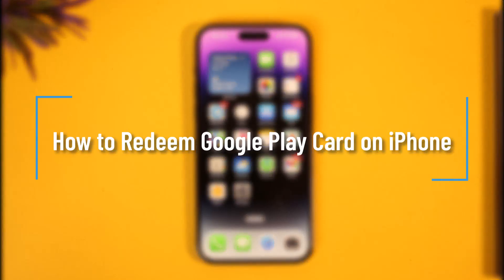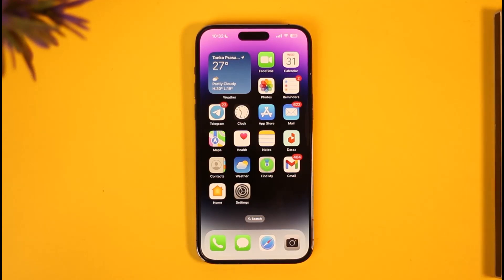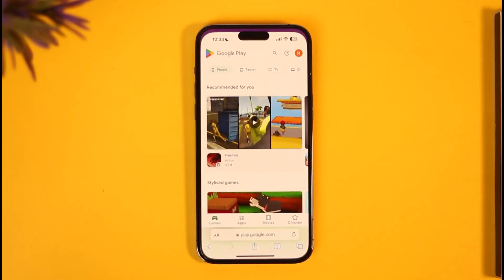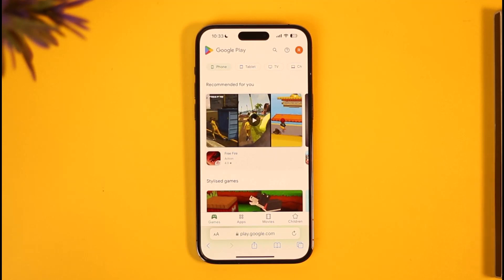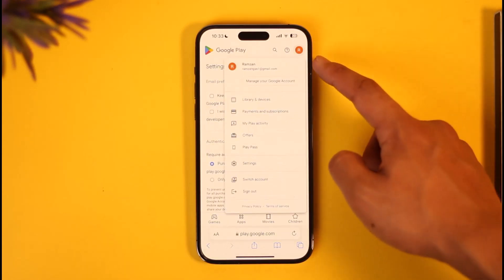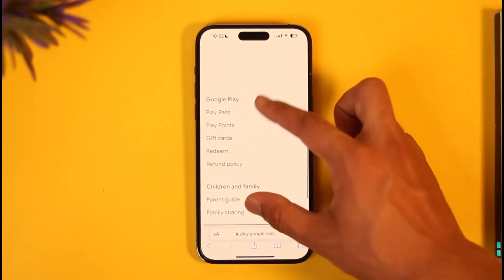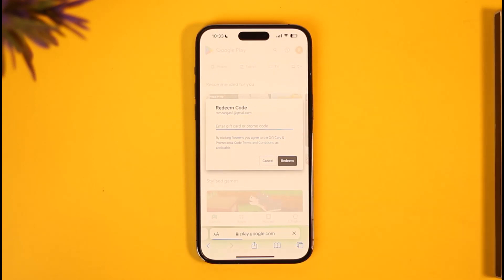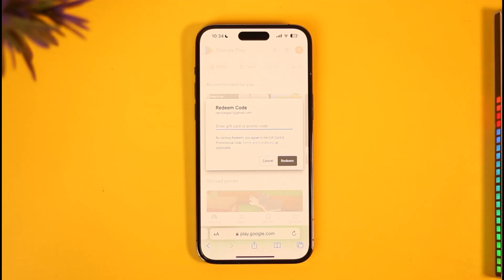How to Redeem Google Play Card on iPhone !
In this tutorial video, I will quickly guide you on how you can redeem your Google Play gift card on your iPhone. So, make sure to watch this video till the end. We try to be responsive to as many questions as possible.

► Chapters:
0:00 Introduction
0:13 General Info
0:36 Redeem Google Play Card on iPhone
1:33 Conclusion